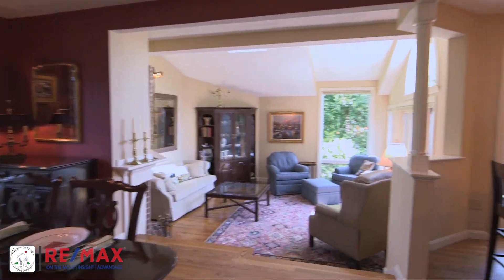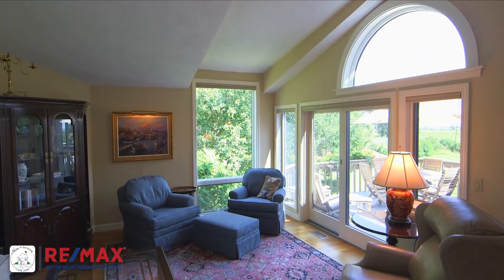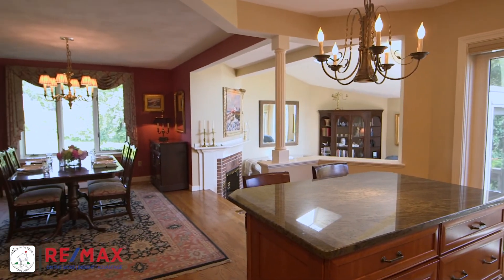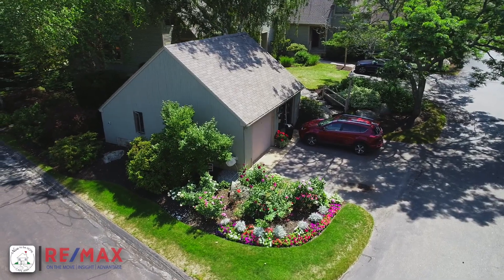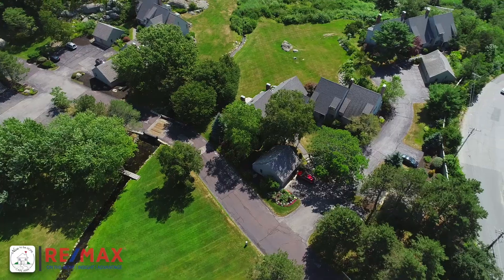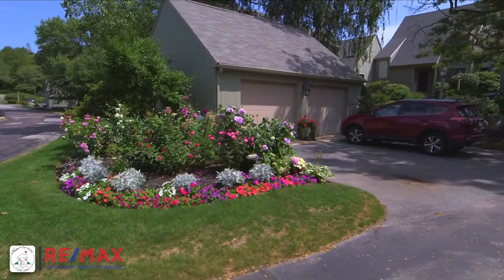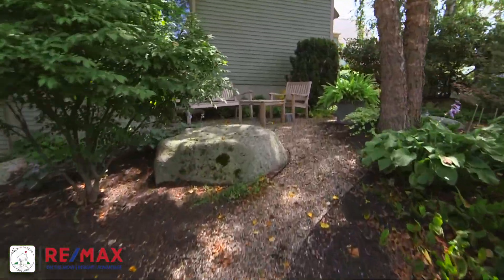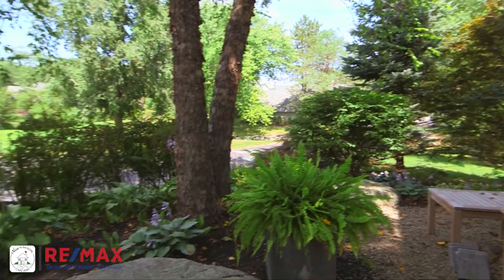1 Old Nugent Farm Rd Gloucester, MA Video Tour B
Featuring WATERVIEWS of Good Harbor Beach Ocean, OPEN living spaces and a private setting at Old Nugent Farm, this well-maintained END unit is a pleasure to show. Private deck and gardens provide seclusion, yet the home is steps away from Good Harbor Beach and close to Gloucester shopping. Gracious updating accentuates extra light from full windows. Hardwood floors highlight the living room, dining room and an airy kitchen, which has cherry wood pecan-finished cabinets, granite countertops, and updated appliances. Morning light fills the living room, and its wood-burning fireplace invites a focus on a year-round lifestyle. Deck access from kitchen or livingrm opens to the aroma of salt breezes and changing Atlantic Ocean views. Family and friends will delight in the privacy of the lower level guest suite (bedrm, bath and living area), and the top-level bedrm area with wood floors and extra windows. All four levels are finished, beautifully. Ask about the owners’ Secret Garden!